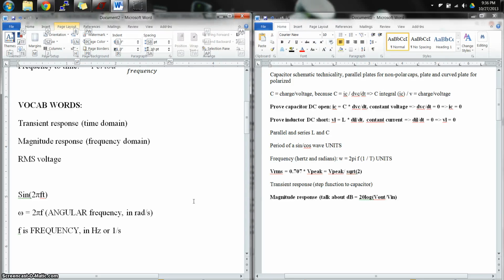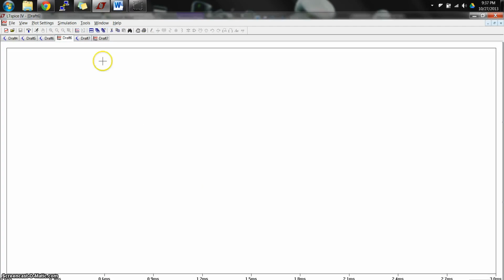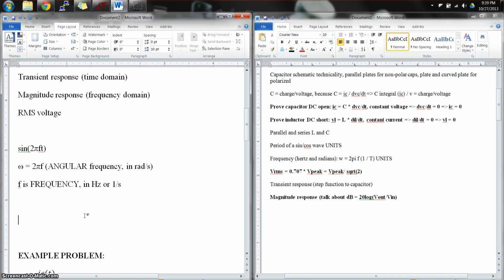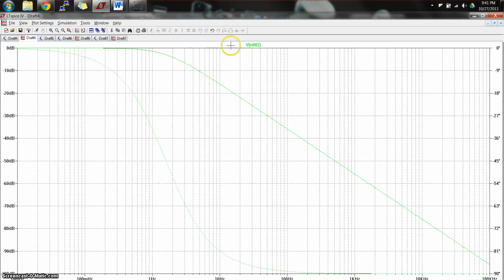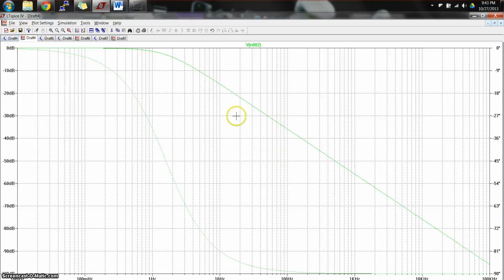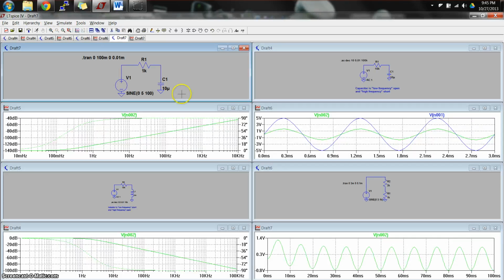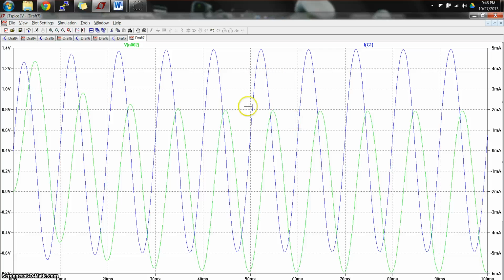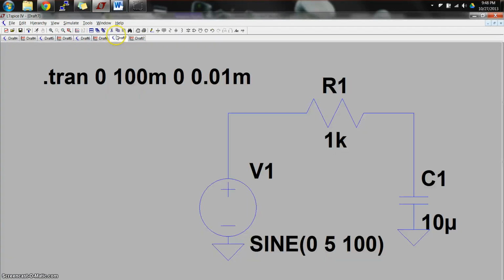Magnitude Response, RMS Voltage, LTSpice Assignment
This video talks about magnitude (frequency) responses, RMS voltages, and the LTSpice assignment.